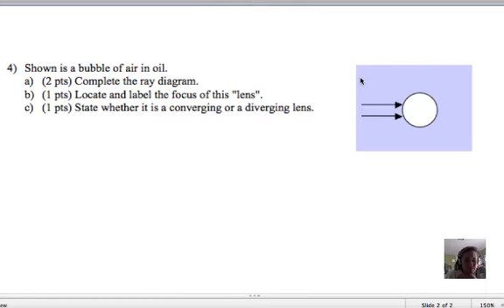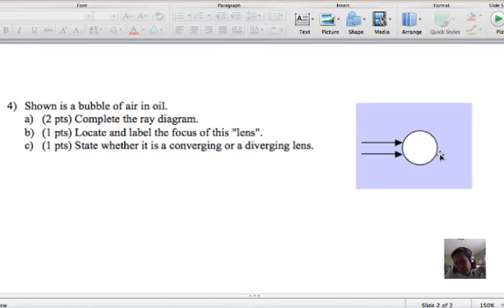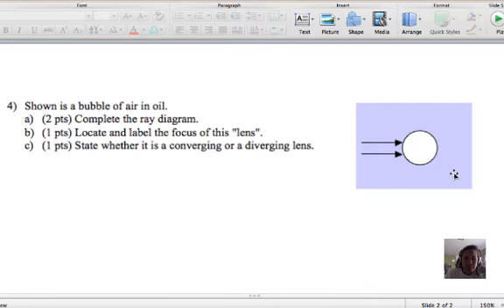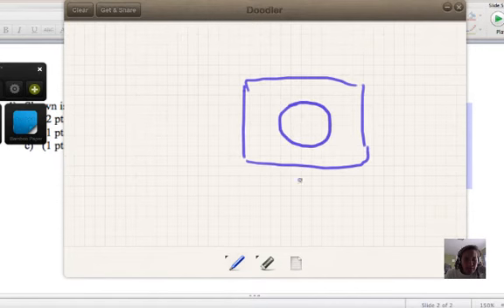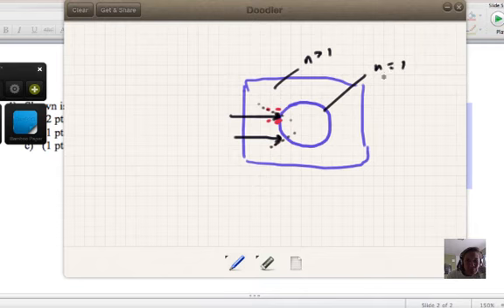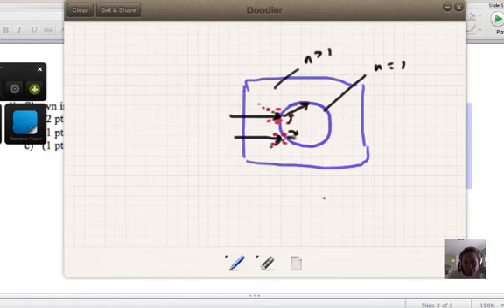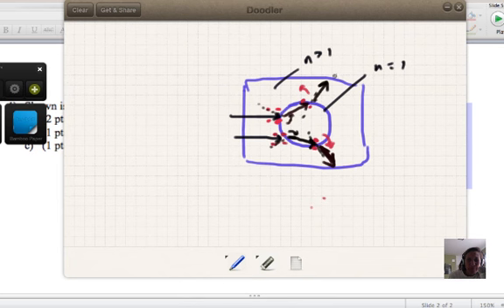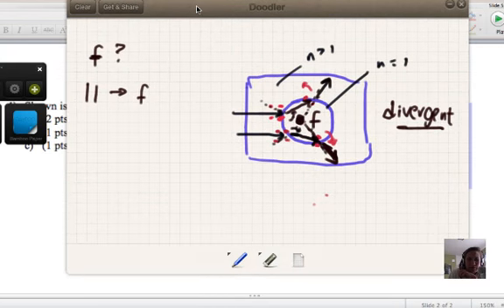optics-6.mp4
PS 5b optics, air bubble in oil